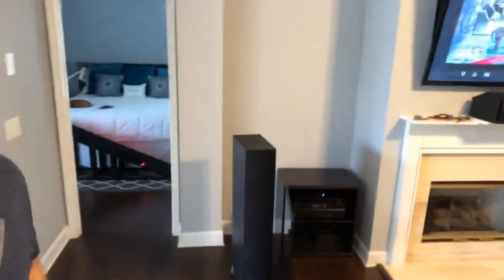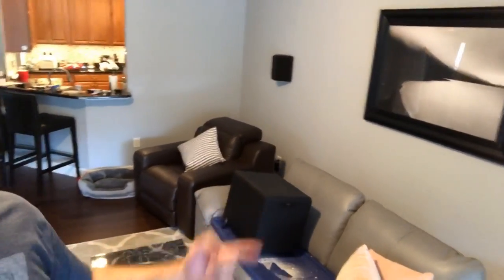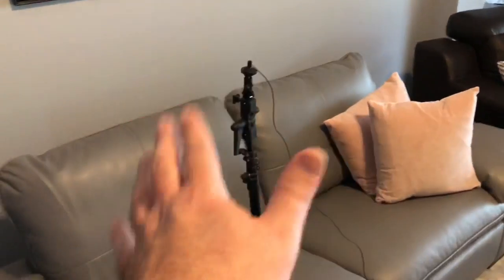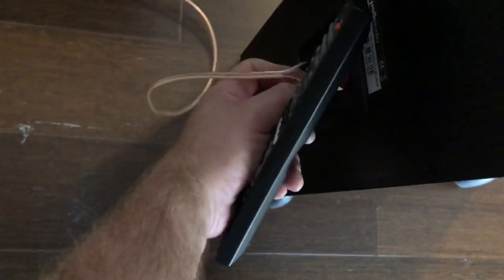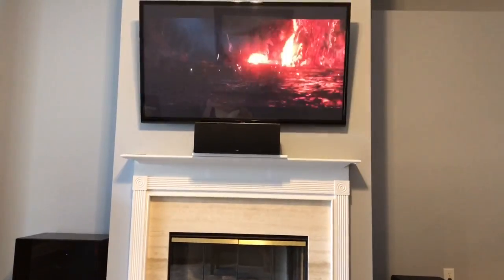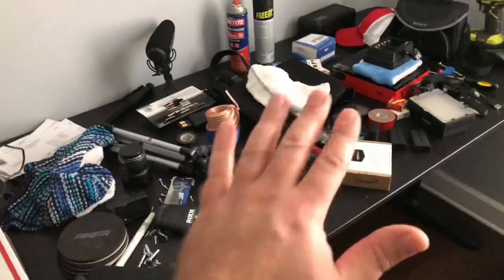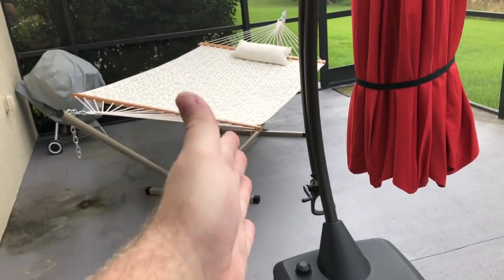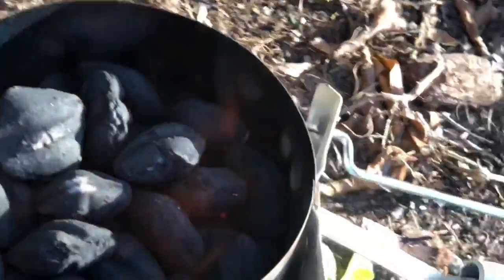House Vlog Day 43 - CO Guy Stuff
Finishing the home theater wiring and basic setup, getting the interior wrapped up and ready to go.  Test Party mode on!  Alexa, start the BBQ!